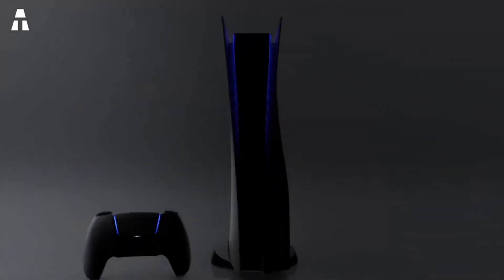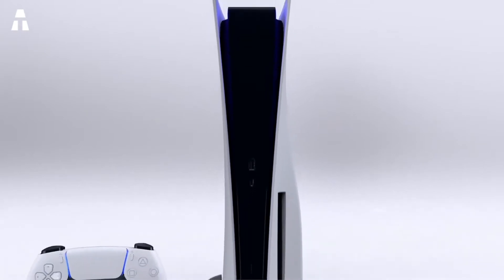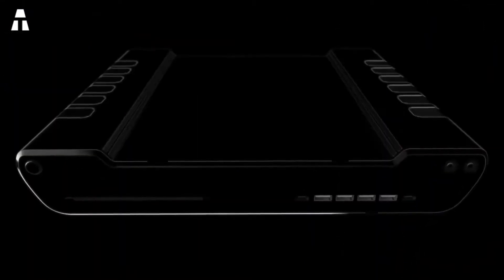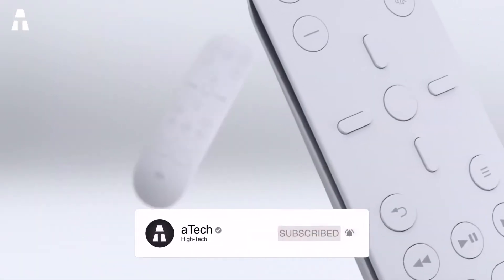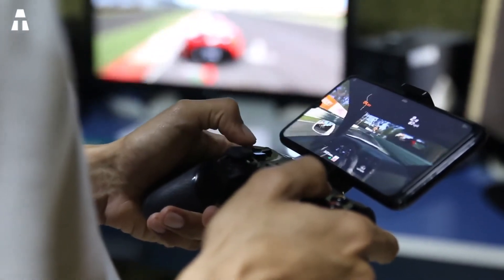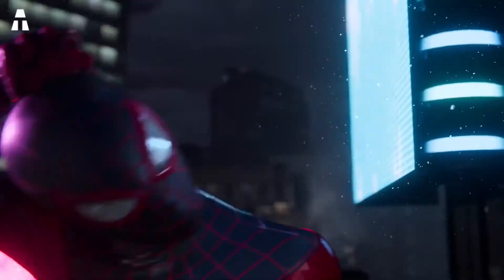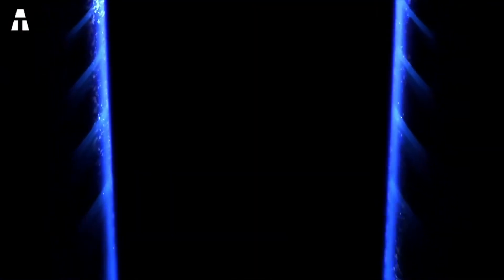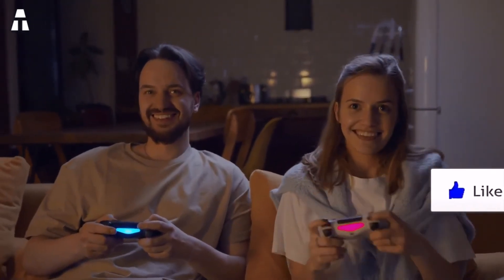EVERYTHING YOU NEED TO KNOW ABOUT THE PS5! (design, games, prices)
Hello everyone I hope you are well, today we are going to talk about the video game console that is the most talked about : the ps5, Sony's latest technological nugget, its design was unveiled at a brand conference.

(USA) (UK) (CA)

⏱🚨🚛 ⎮ 24H DELIVERY !
How ? Amazon Prime (USA) (UK) (CA)